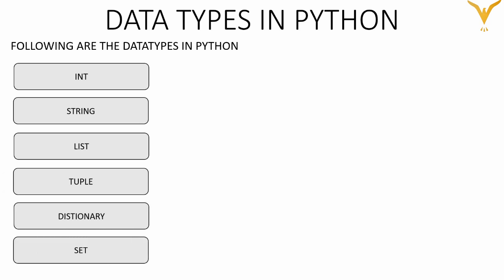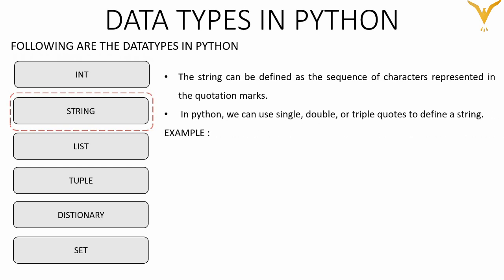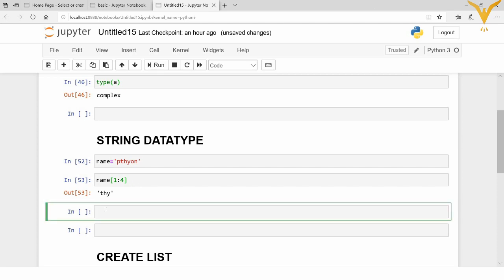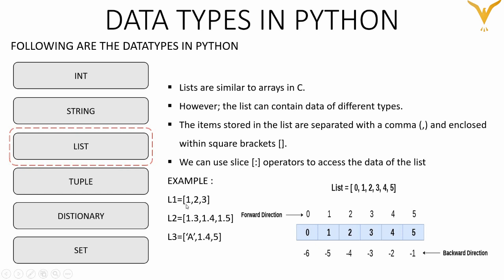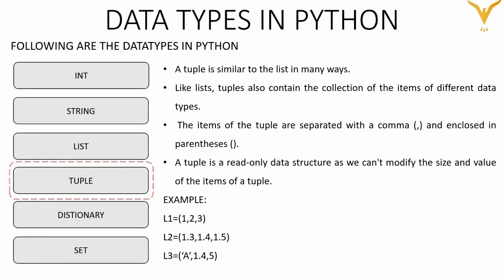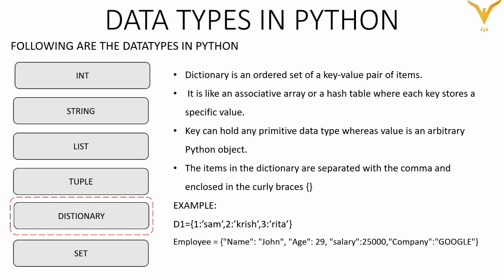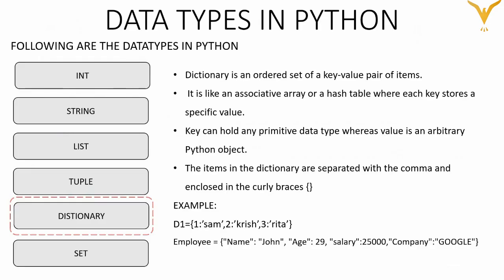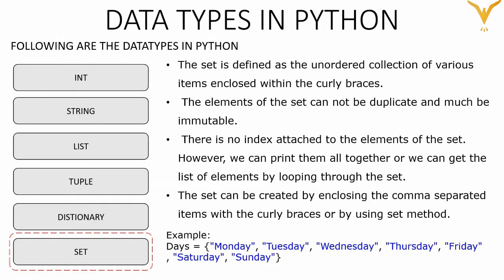Data types in Python with Example | Python Tutorial - Python for Beginners [Full Course]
👉Data Types in Python | Python Complete Course | Beginner to Expert
👉This python course is designed to take you from beginner to pro in the python language. This python course is designed to teach you everything you need to know about python. It assumes no prior knowledge and is a perfect python tutorial for beginners.
Python tutorial - Python for beginners 🚀Learn Python programming for a career in machine learning, data science & web development.